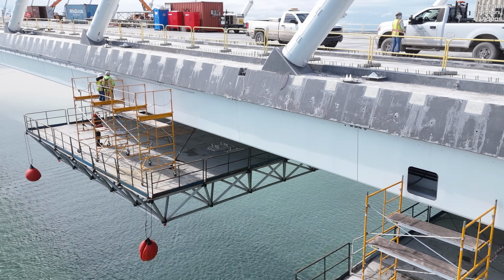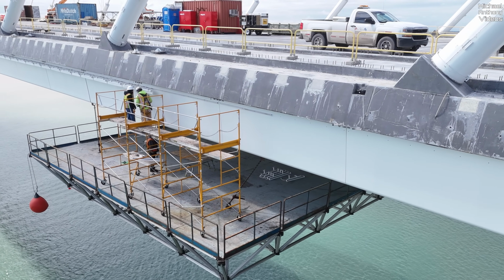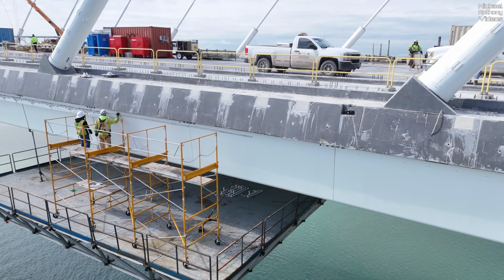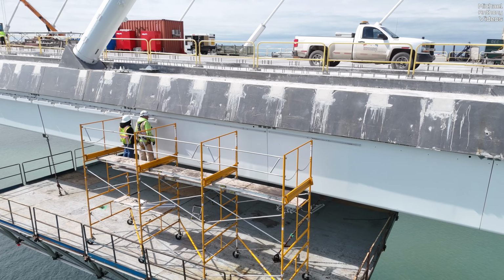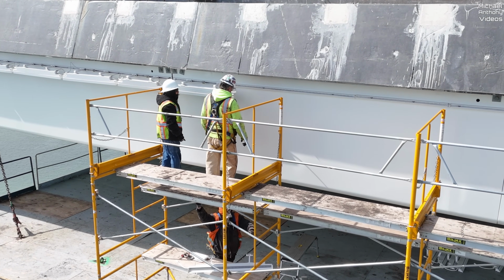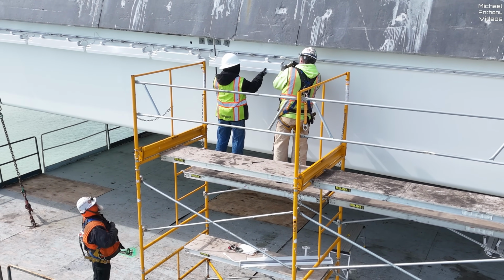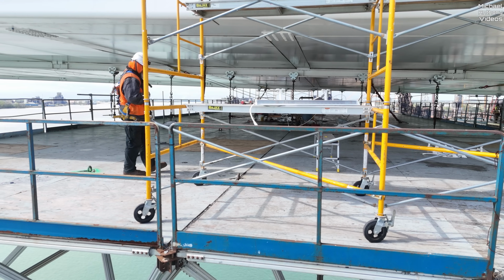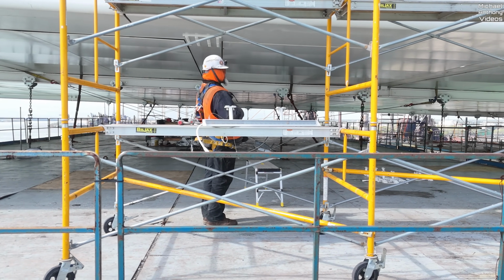LED Lighting Installation | Gordie Howe International Bridge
This video shows the install of the LED lights process.

Detroit, Michigan in 4K